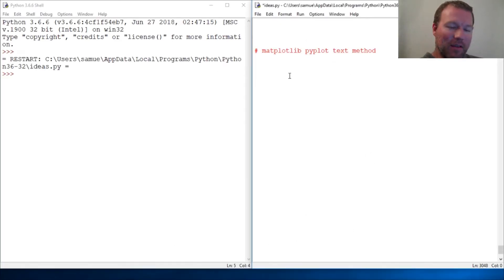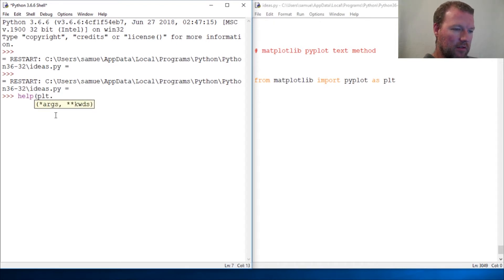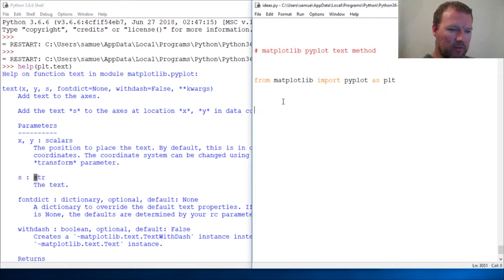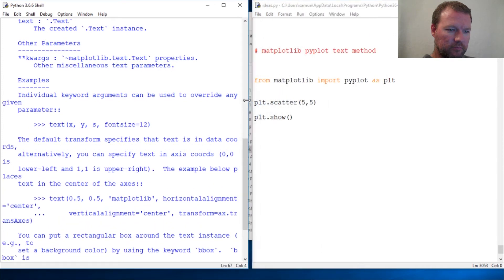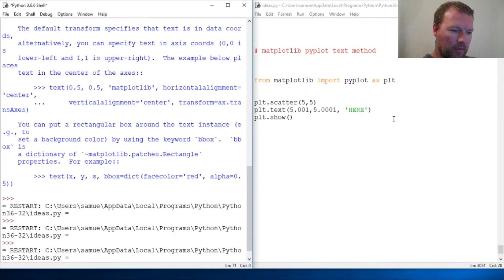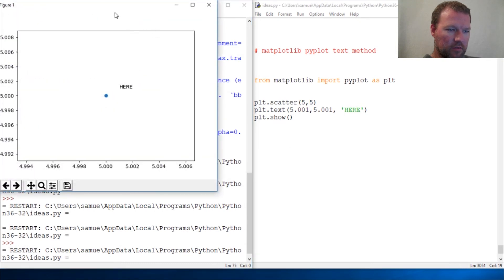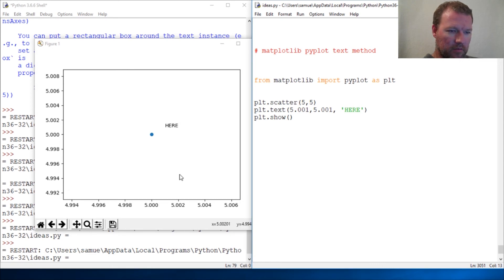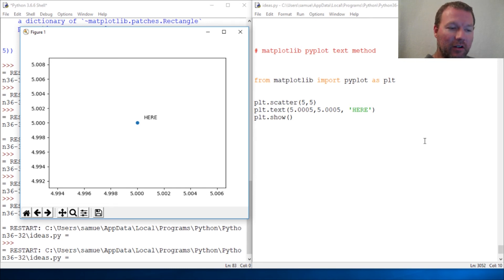Python Basics Matplotlib Pyplot Text Method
Learn how to use the text method from pyplot matplotlib module for python programming.  Text method enables you to place text inside the graph